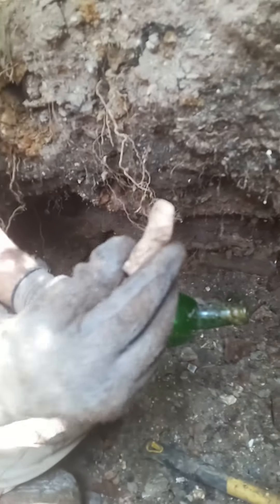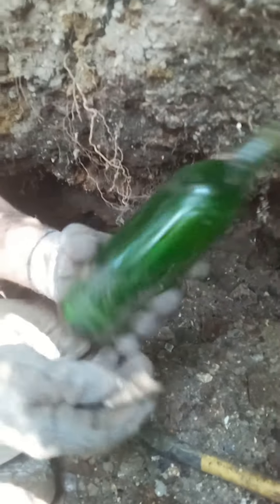VERY NICE BOTTLE, but it didn't want to cooperate.